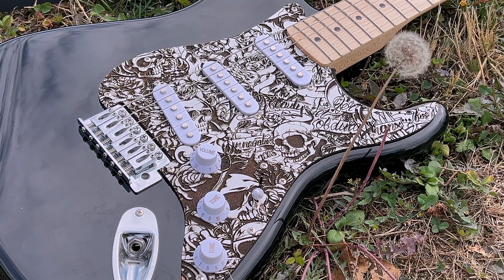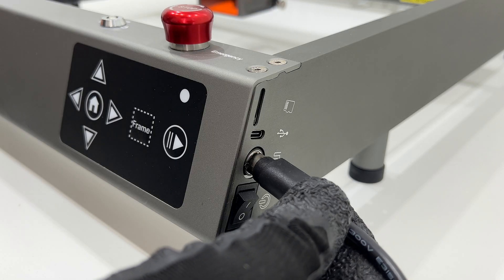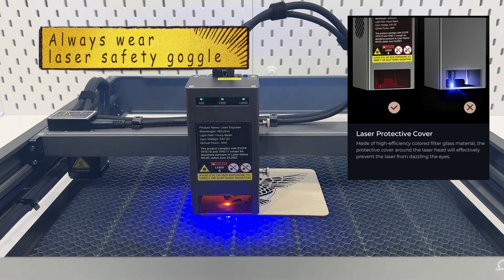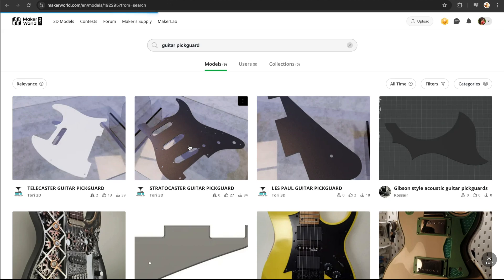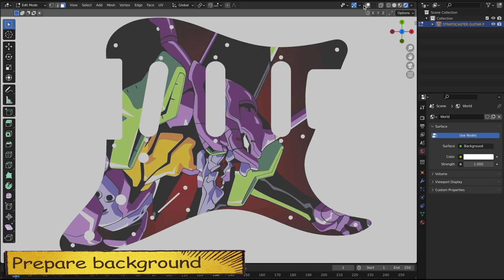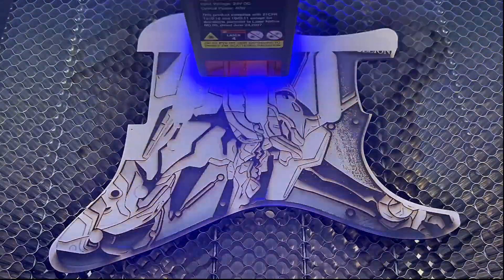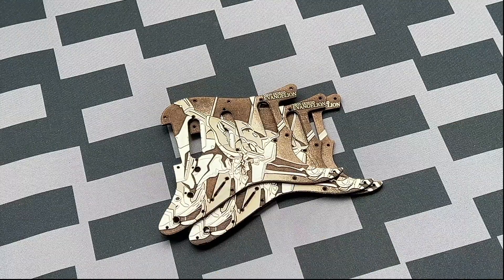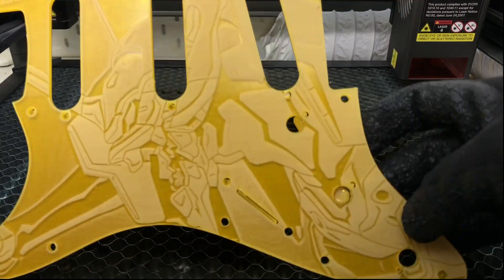🎸Laser engraved guitar. CR Falcon2 laser engraver make beginner like a pro.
🎸Guitar pickguards featured Creality Falcon2 40W Laser Engraver and Cutter.
From Blender software to Lightburn software.
From stl and images to gcode.
From wood to acrylic.
Cuts 22mm pine like butter. 🧈

Want to cut up some cardboard or acrylic to DIY something? No problem, its precision laser can finish even the smallest detail you want, like the guitar pickguard in the video.
- Unbox and install the Creality Falcon2 pro 40W laser is a breeze💨.
- Turn your innovative ideas into reality.
- 40W 💪 adjustable laser beam works on any material such as cardboard, felt, cardboard, wood, bamboo, leather, fabric, acrylic, brushed stainless steel, etc.
- It is perfect for beginners and even if you are an advanced user you can still use it without any problem.
Code: FALCON15

Spend over $799 storewide and receive a FREE Mega Material Package: 10pcs Basswood Sheets, 50 sheets Fluorescent Papers, 20pcs Steel Pet Tags, and an 11-type Laser Material Kit! Unleash your creativity and get ready for the season with this incredible deal!  🔥
00:00 Guitar demo
00:28 Unbox
01:48 Install hardware
03:05 First test cut with gcode on bundled TF
04:46 Second test cut 22mm pine with various air assist rates
05:56 Review second test result
06:25 Guitar pickguard project
06:41 Get BOM (STL/IMAGE/SOFTWARE)
07:08 Prepare image and outline in blender
09:11 Prepare gcode in Lightburn
10:20 Looking for white panel board
10:39 Cut my first guitar pickguard
11:25 Adjust beam to precise mode and cut more
12:14 LENS LED turn red and need to clean or replace
12:52 Mass production for my band
13:10 Prepare gcode for acrylic
14:27 Engrave and cut acrylic
15:05 Install new pickguard
15:27 EVA-01 pickguard demo
15:53 Bonus video

guitar cover demo
Kerry's Song
Free Bird
Smells Like Teen Spirit